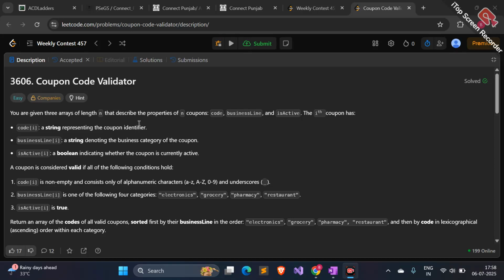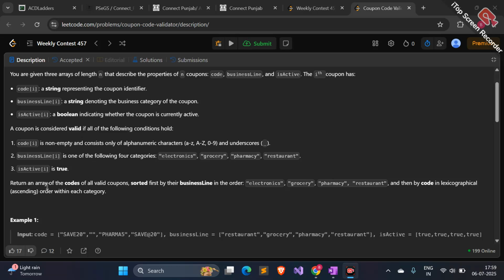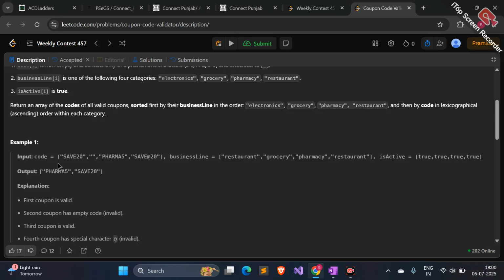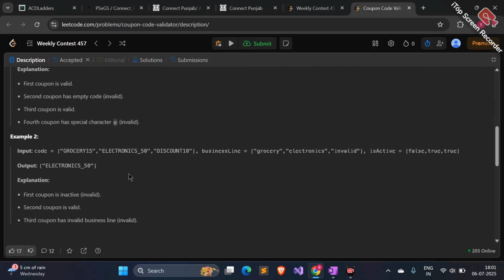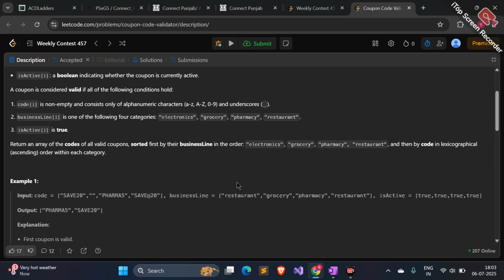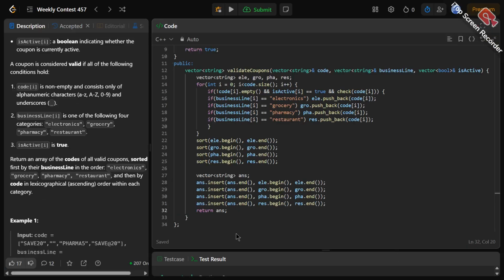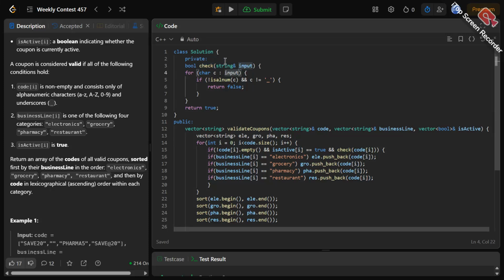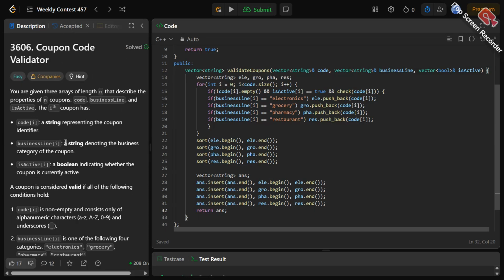3606. Coupon Code Validator | Easy | Leetcode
You are given three arrays of length n that describe the properties of n coupons: code, businessLine, and isActive. The ith coupon has:

code[i]: a string representing the coupon identifier.
businessLine[i]: a string denoting the business category of the coupon.
isActive[i]: a boolean indicating whether the coupon is currently active.
A coupon is considered valid if all of the following conditions hold:

code[i] is non-empty and consists only of alphanumeric characters (a-z, A-Z, 0-9) and underscores (_).
businessLine[i] is one of the following four categories: "electronics", "grocery", "pharmacy", "restaurant".
isActive[i] is true.
Return an array of the codes of all valid coupons, sorted first by their businessLine in the order: "electronics", "grocery", "pharmacy", "restaurant", and then by code in lexicographical (ascending) order within each category.